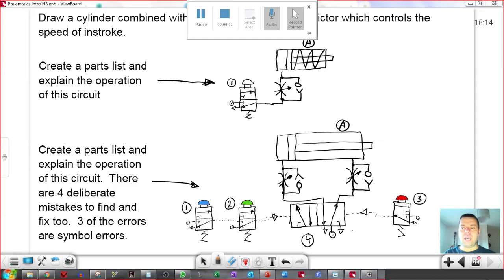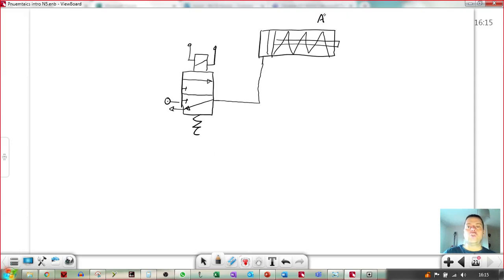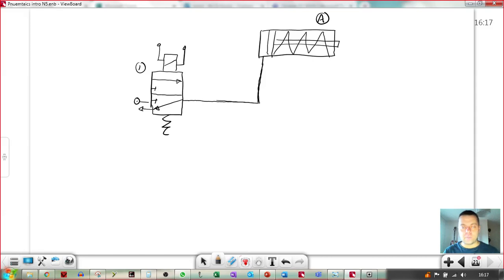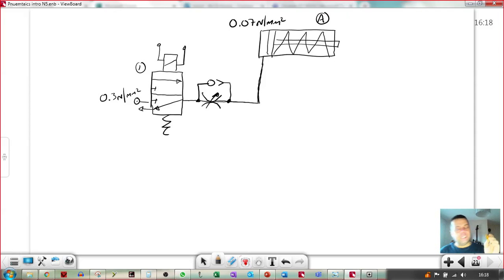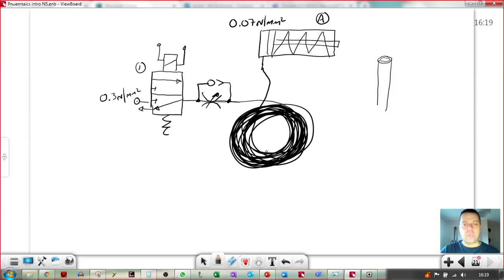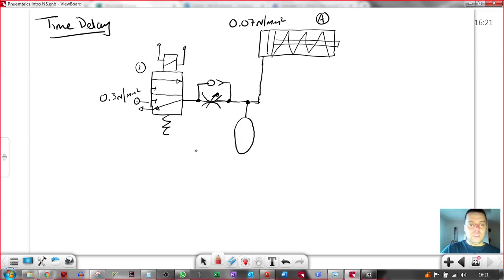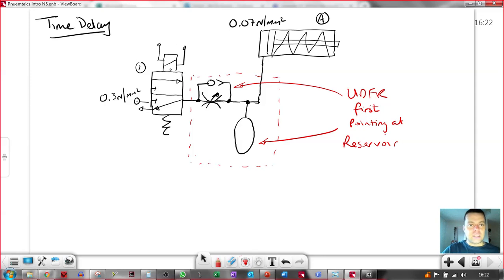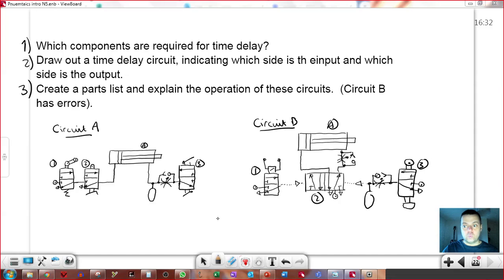Pnuematics 8 Time Delay